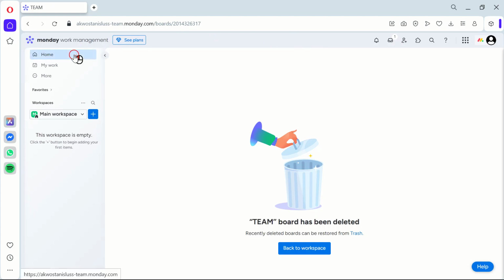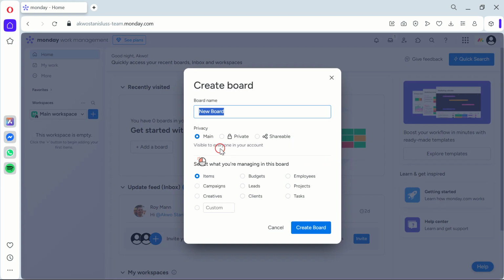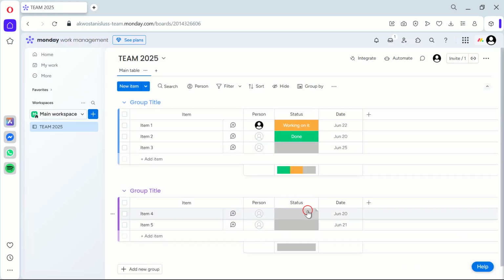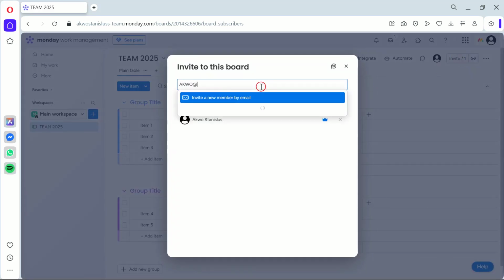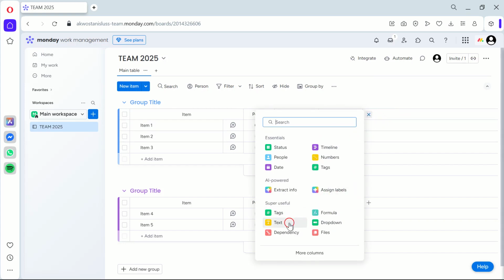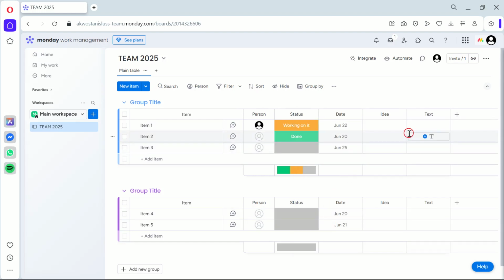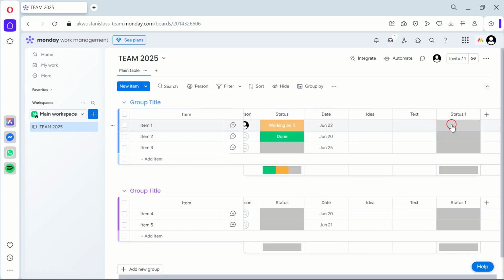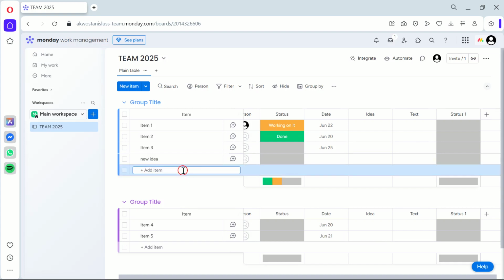How To Use MONDAY.COM For Team Brainstorming(Complete Guide2025)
Welcome to this comprehensive how to use monday com for team brainstorming complete 2025 guide tutorial! In this detailed guide, I'll walk you through everything you need to know about how to use monday com for team brainstorming complete 2025 guide.

What You'll Learn in This how to use monday com for team brainstorming complete 2025 guide Tutorial:
• Complete step-by-step instructions for how to use monday com for team brainstorming complete 2025 guide

Whether you're a complete beginner or looking to improve your skills, this how to use monday com for team brainstorming complete 2025 guide tutorial covers everything from basic concepts to advanced strategies. I've designed this guide to be easy to follow, practical, and immediately actionable.

 Why This how to use monday com for team brainstorming complete 2025 guide Tutorial is Different:

 Perfect for:
• Beginners who want to learn how to use monday com for team brainstorming complete 2025 guide from scratch

Don't forget to LIKE this video if it helped you learn how to use monday com for team brainstorming complete 2025 guide and SUBSCRIBE for more in-depth tutorials like this one!